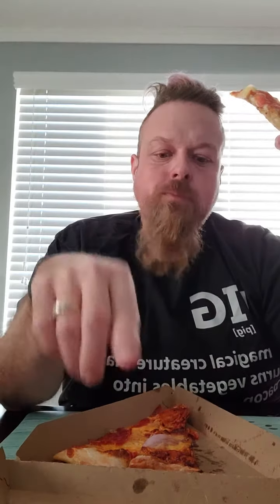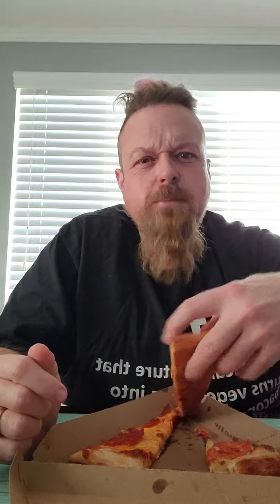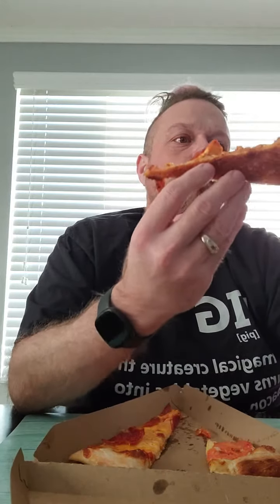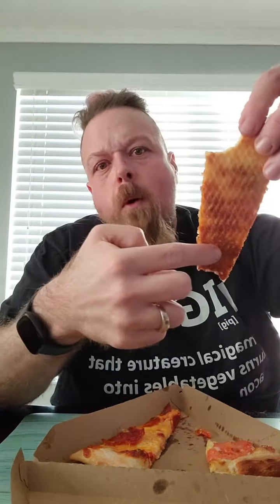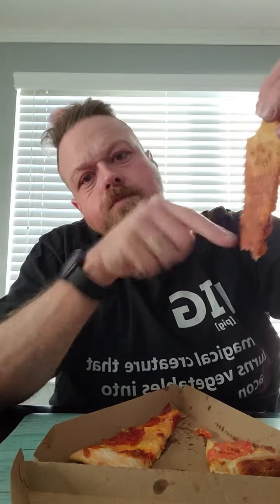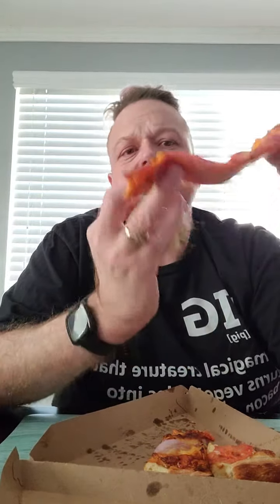whole foods pizza 🍕 sampler tomatoe,pepperoni,BBQ chicken taste test and hogs score